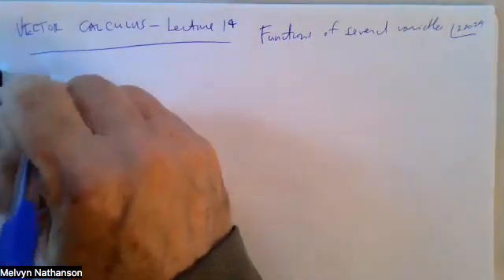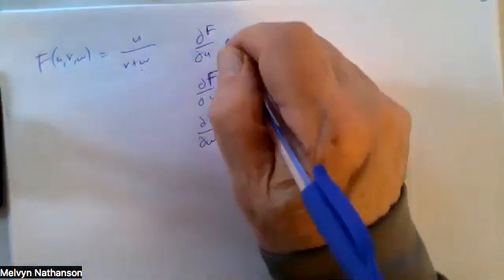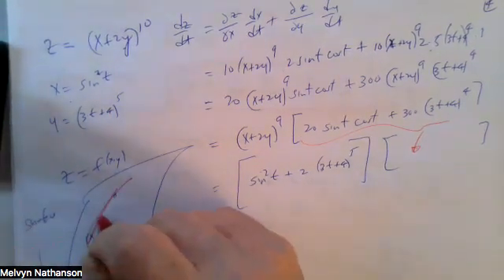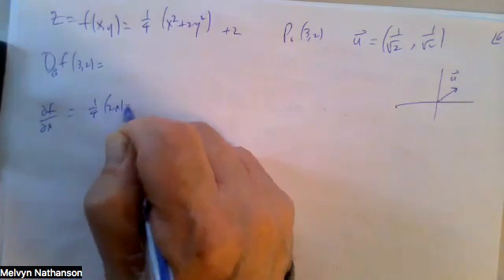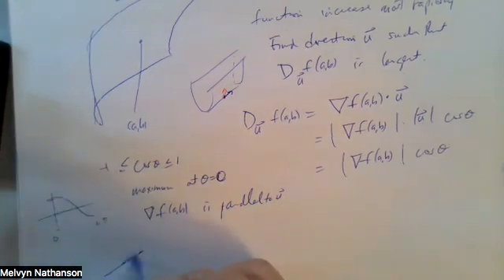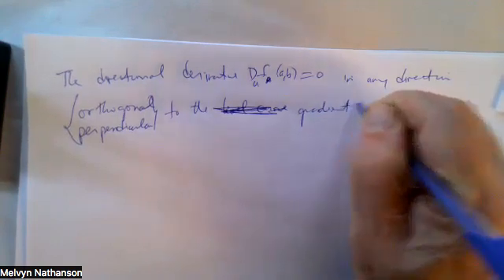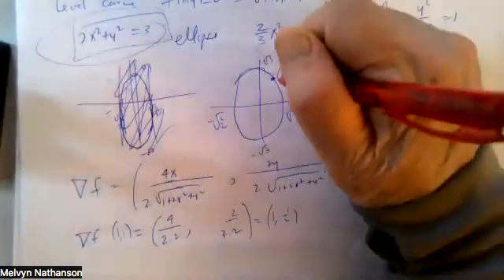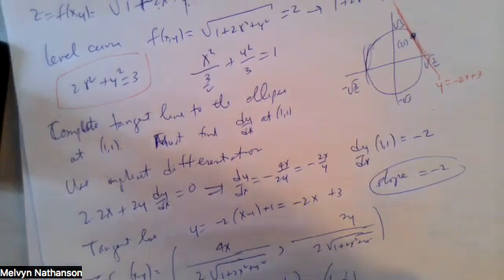Vector Calculus - Lecture 14